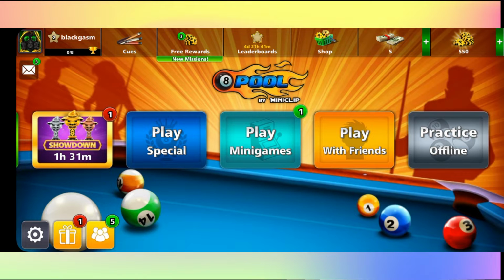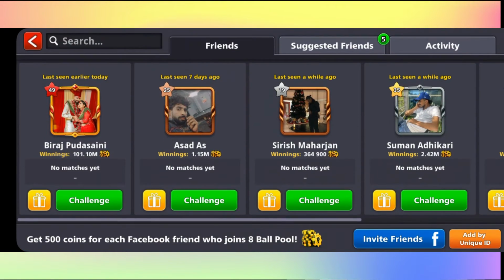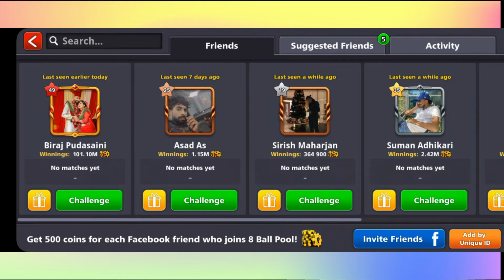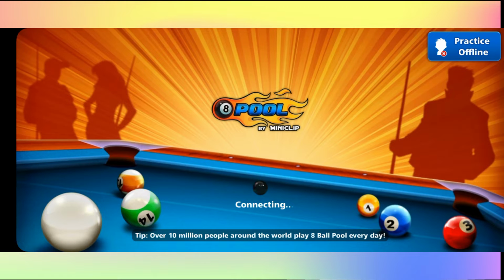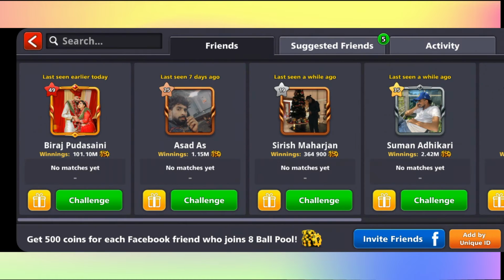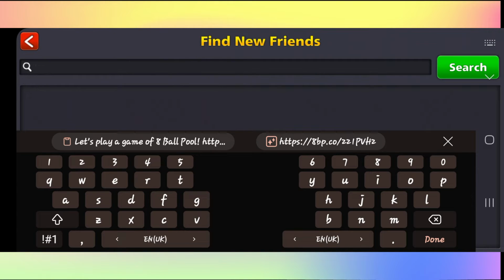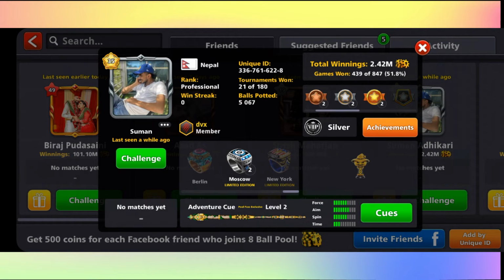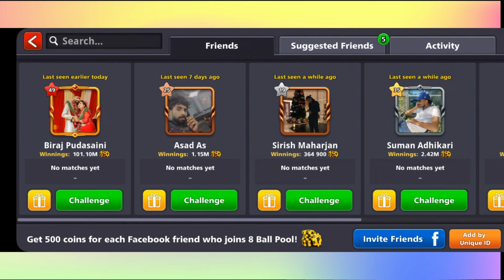How To Add Friends In 8 Ball Pool 2023?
This video shows you how to add friends on 8 Ball Pool, step-by-step, on both your phone and computer. We also cover some important things to keep in mind when adding friends, such as how to find your friend's profile and how to send them a friend request.